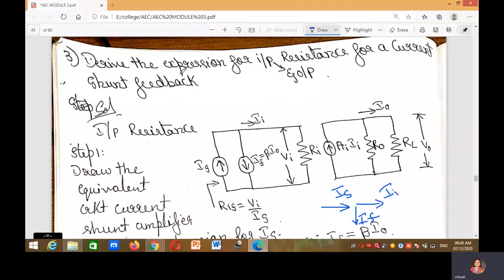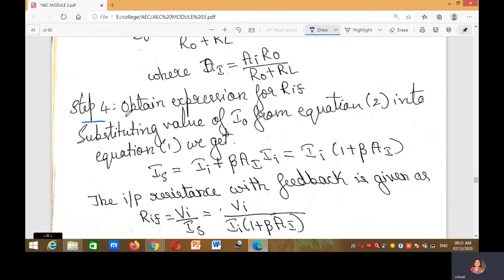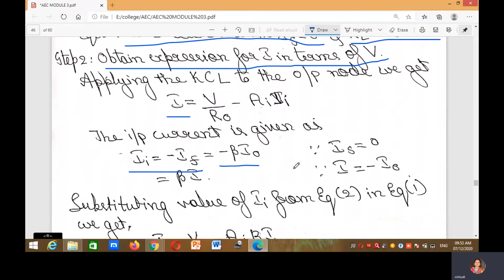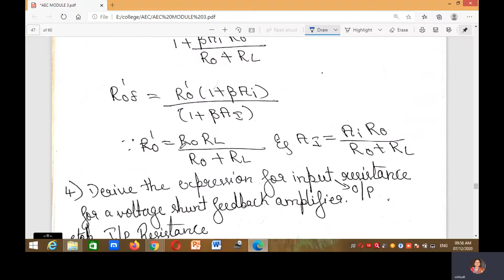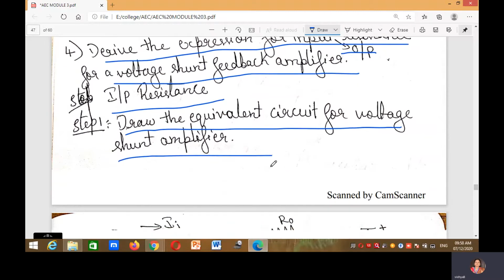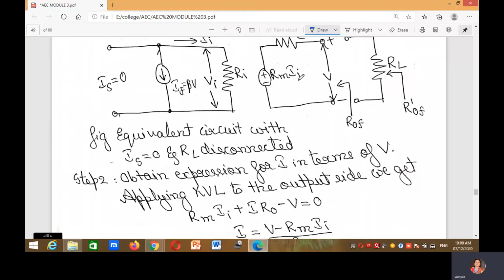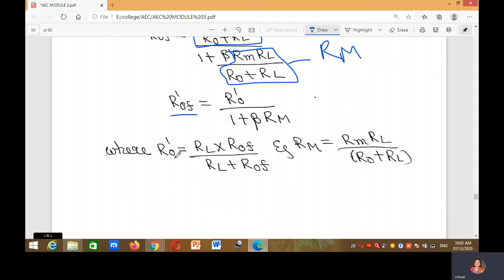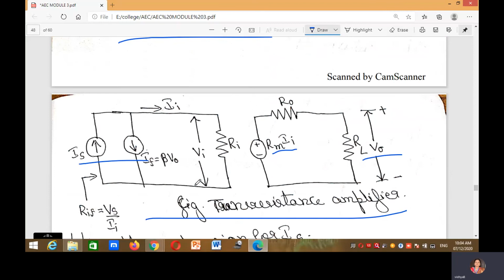feedback amplifier session5